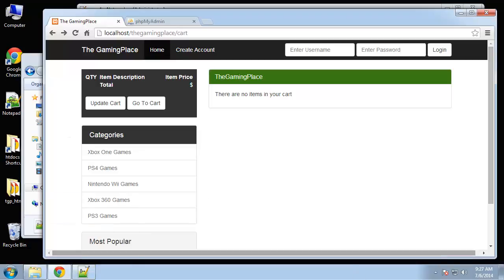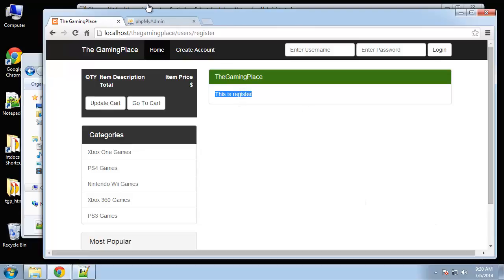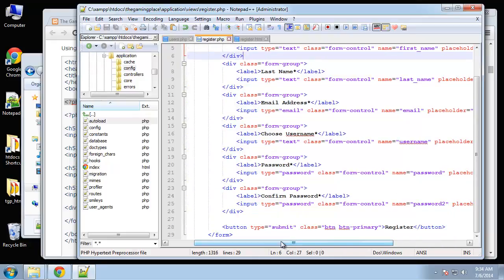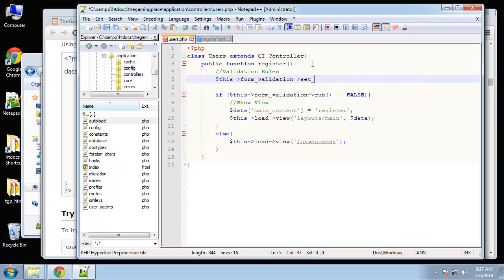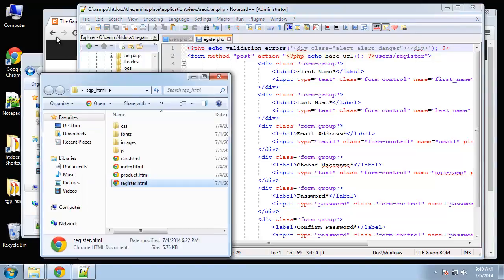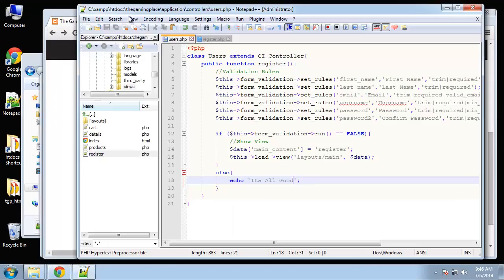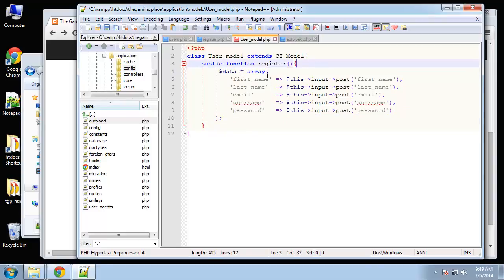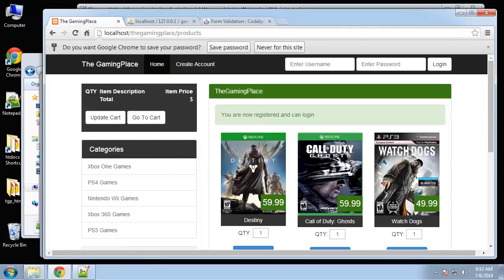6 44 PHP and MySQL Users